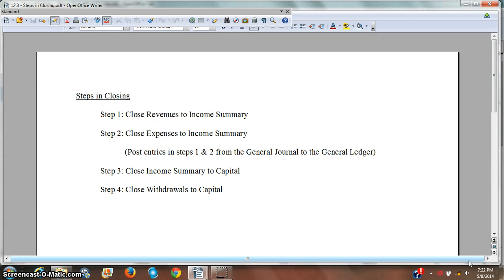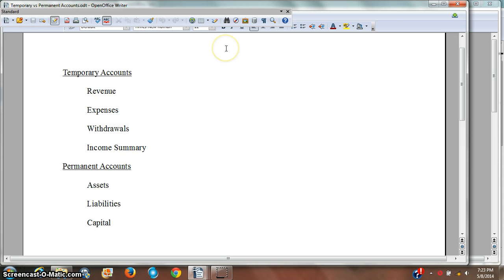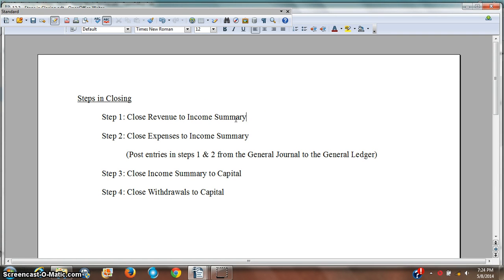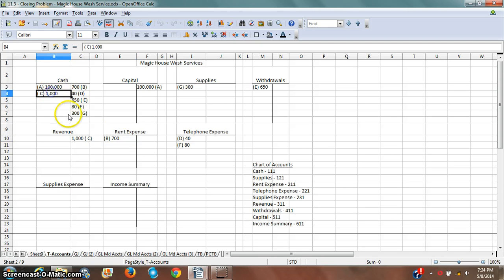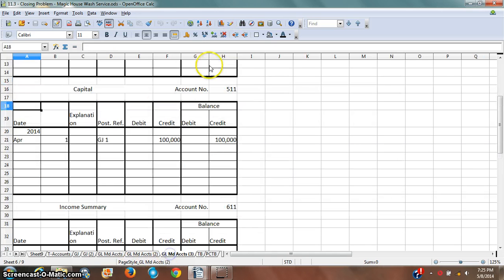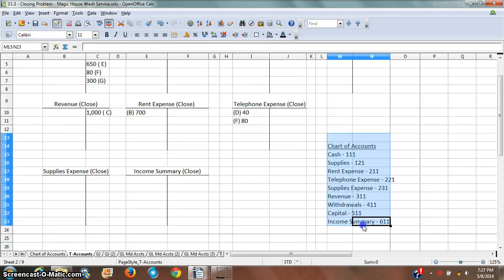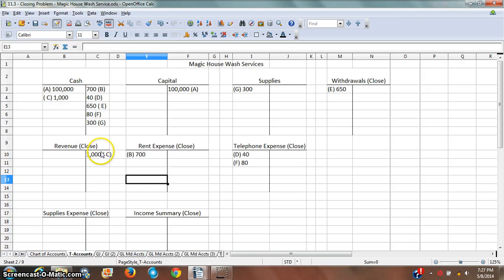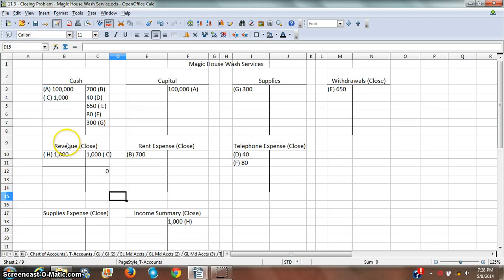Closing Entries with T-Accounts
How to Close Entries using T-Accounts